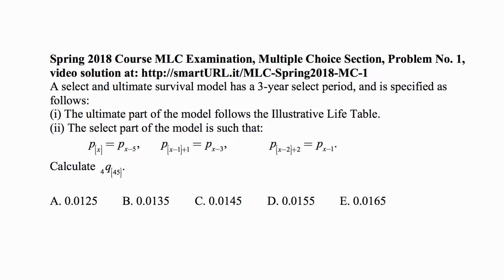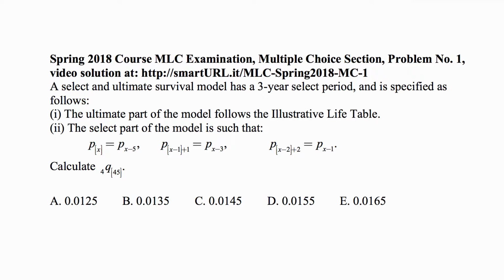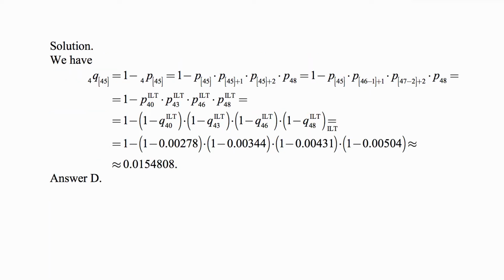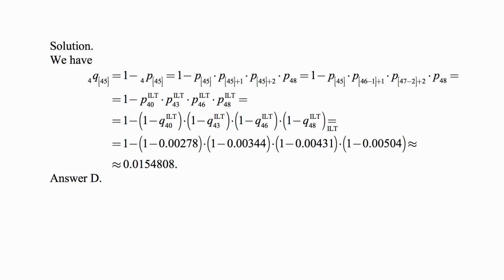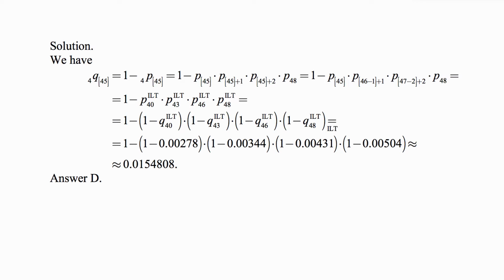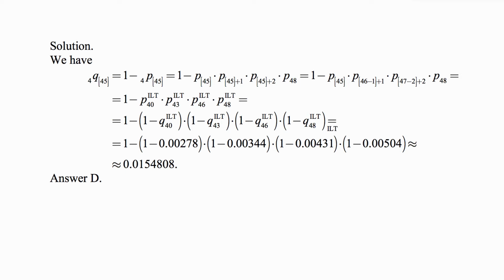Exam LTAM exercise for May 20, 2018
Spring 2018 Course MLC Examination, Multiple Choice Section, Problem No. 1, video solution